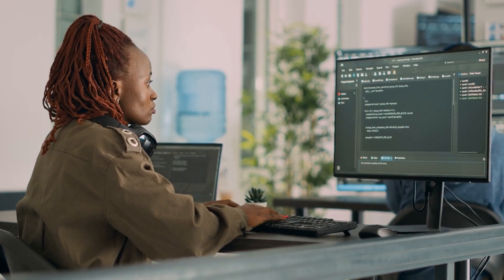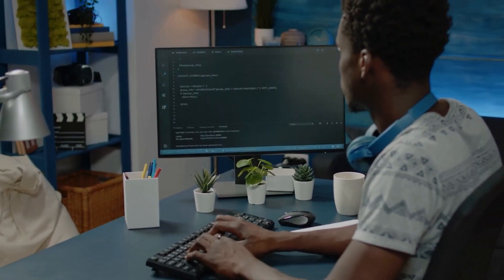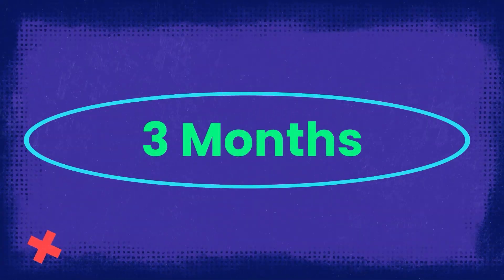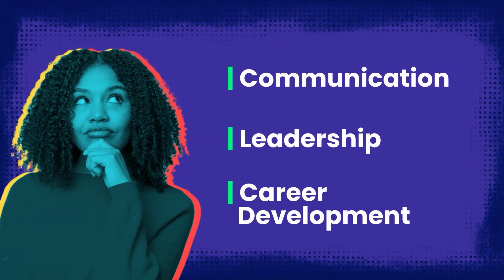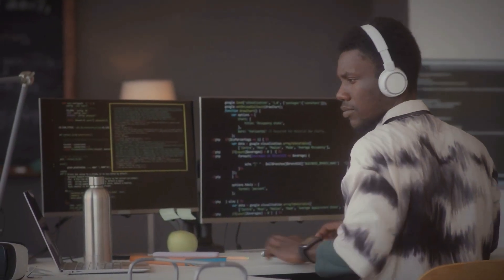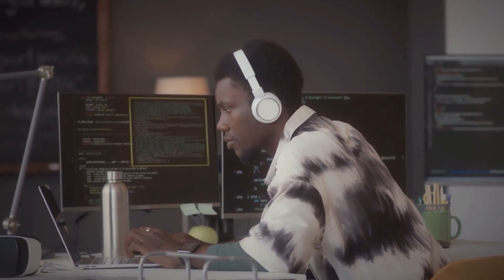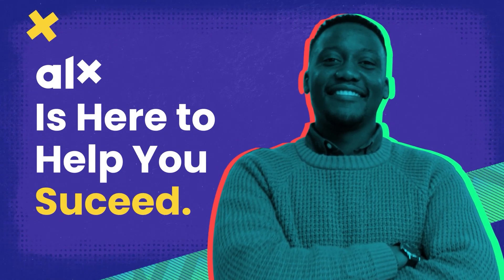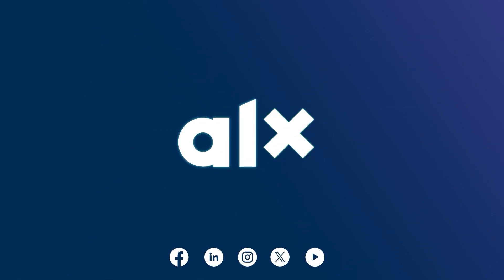Introduction to ALX Front-End Developer